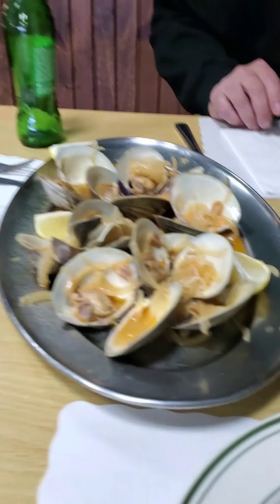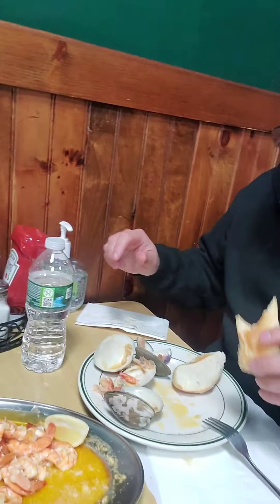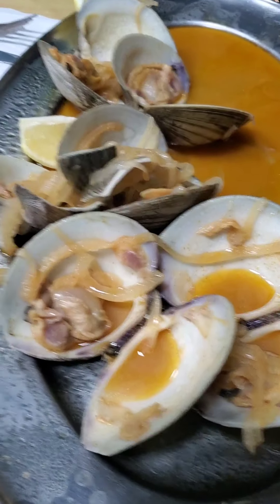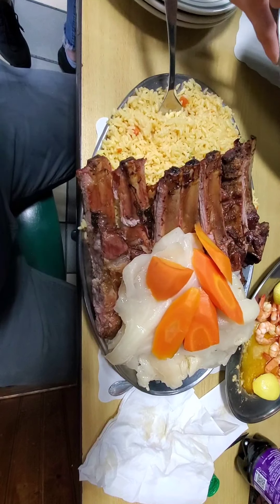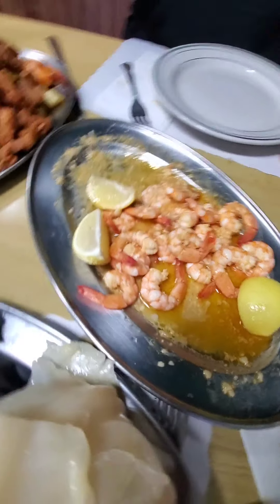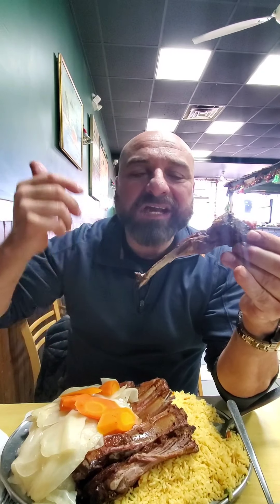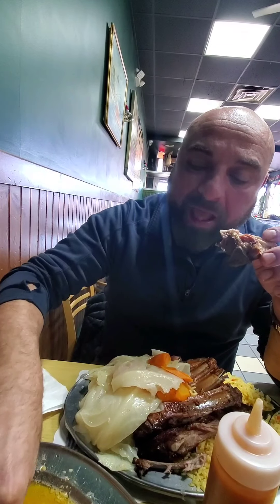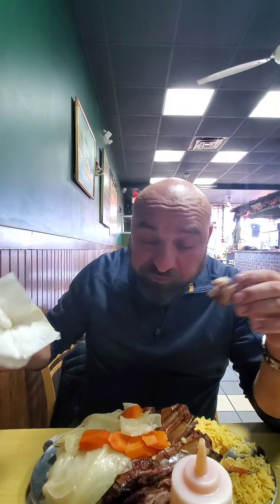Burnet BBQ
Eating at Burnet BBQ located on Stuyvesant Avenue in Union. Having all my favorites for my birthday lunch.